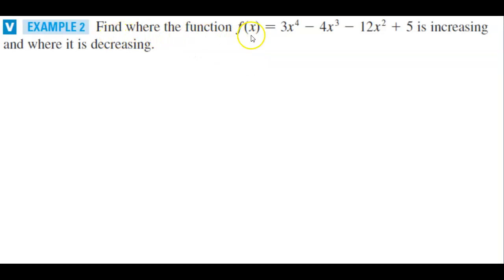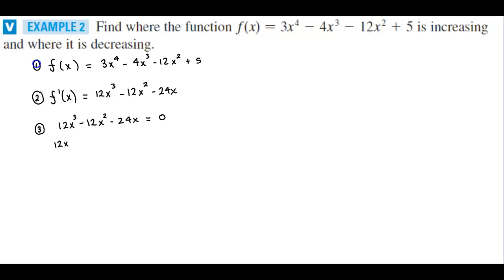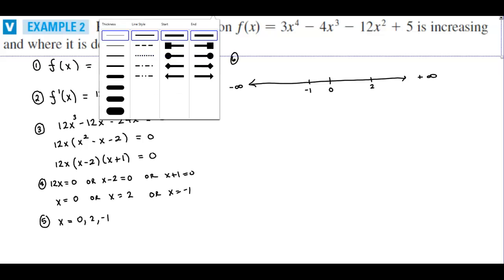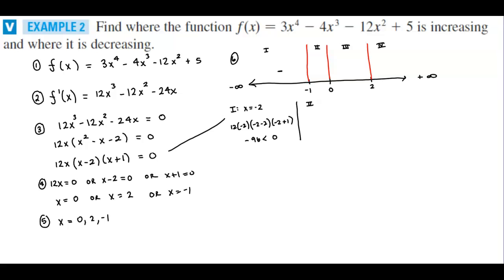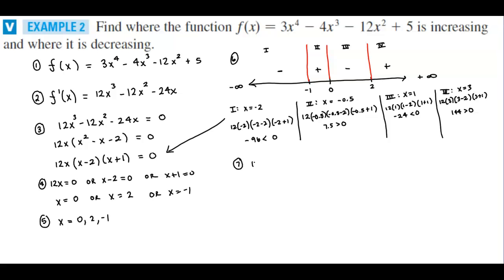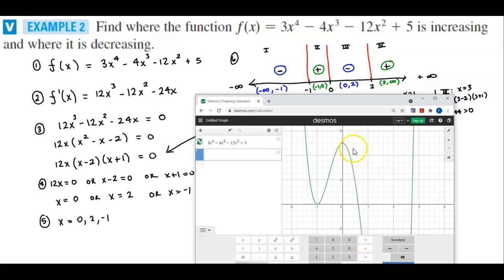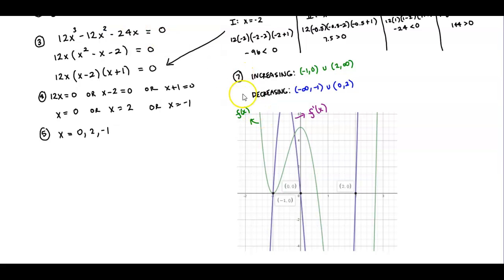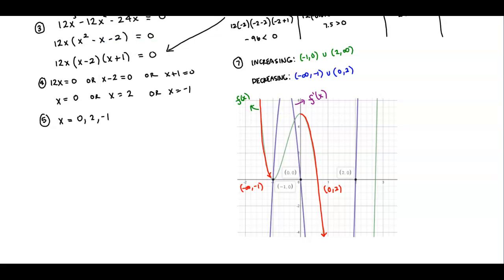Math 1A 4.3 Example 2 Find where the function is increasing and where it is decreasing.